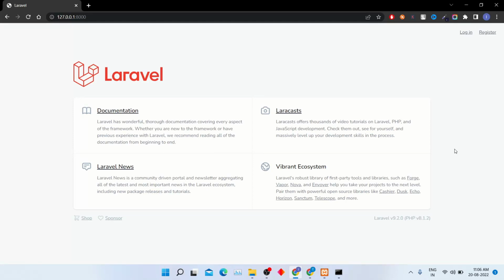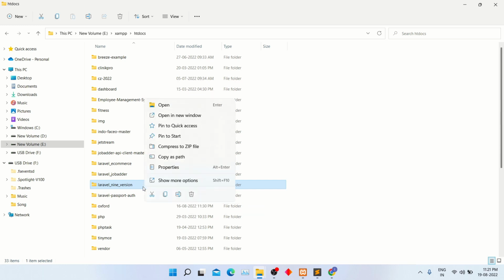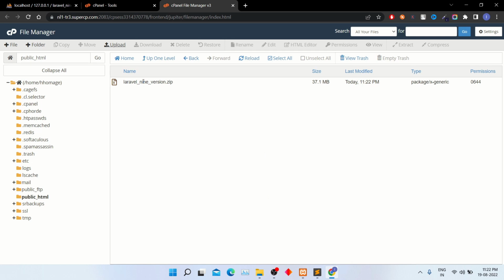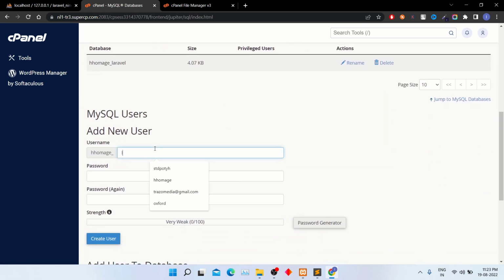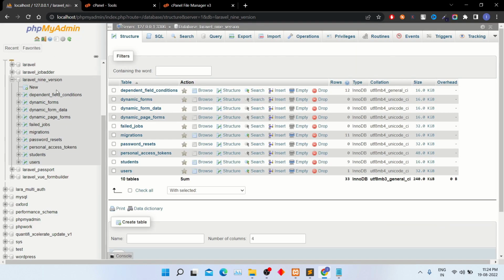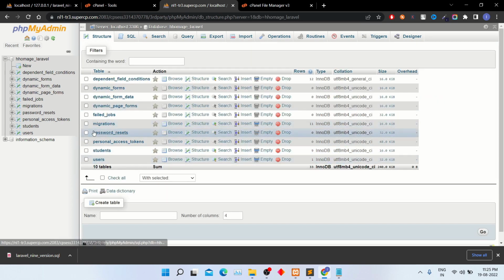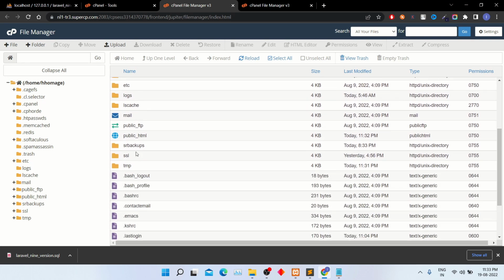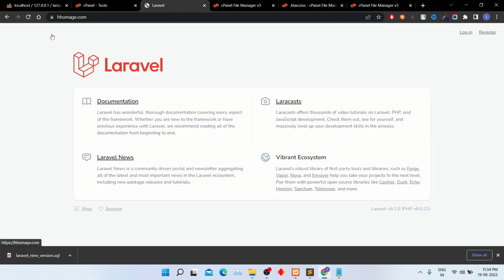How to Deploy Laravel Project on cPanel | How to Upload Laravel Project on Live Server 2022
Hello Guys in This Video You Will Learn How To Deploy Laravel Project to cPanel. You Have to Upload Your Project to Live Server if You Want to Make Your Project Live to World.

Follow All Steps to Make Live Your Laravel Project
1. Go to xampp/htdocs Folder
2. Compress Project in Zipped File
3. Open cPanel
4. Click on File Manager
5. Paste Project into public_html folder
6. Extract Project
7. Open Folder and Select All Files
8. Move All Files to Root Folder public_html
9. Go Back to Cpanel
10. Select MySQL Database
11. Create New Database
12. Create new user For Database
13. Assign User to Database
14. Go to localhost/phpMyAdmin on your computer
15. Select Project Database
16. Export Database
17. Now Go Back to cPanel and Select PhpMyAdmin
18. Select Newly Created Database
19. Import Downloaded Database into it.
20. Go To cPanel File Manager and Open Public_html
21. Edit .env File in it
22. Mention Database Name , Username and Password
23. Test Your Website.
24 if Not Working Then Create .htaccess File in public_html folder
RewriteCond %{REQUEST_URI} !public/
RewriteRule (.*) /public/$1 [L]
26. Copy This Text and Paste it into .htaccess File
27. Test Live Url Again

Install Laravel 9 in Windows | Laravel 9 Tutorial | Laravel Installation Tutorial |

Laravel 9  REST API 2022 | Custom Api to Insert Data into Database 2022 | Laravel 9 Tutorial